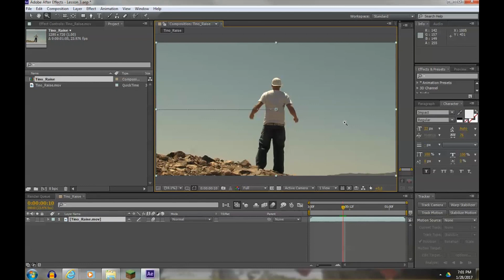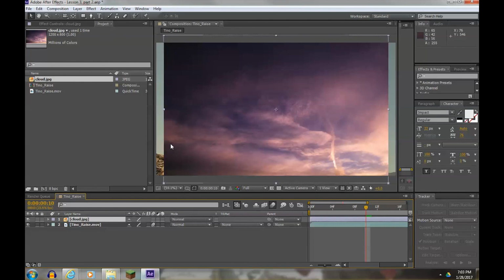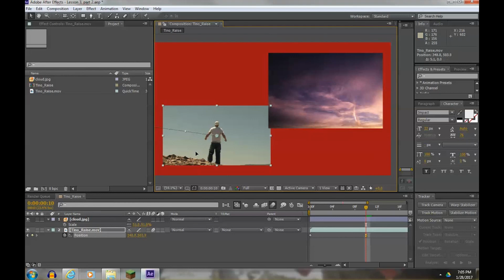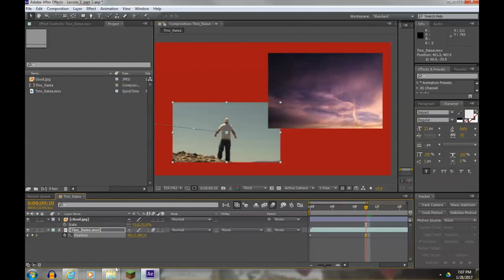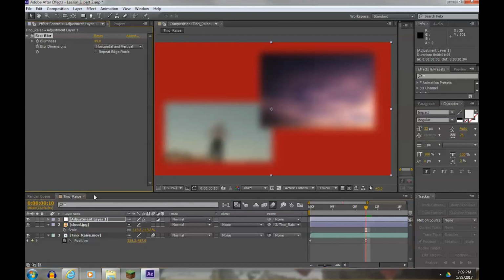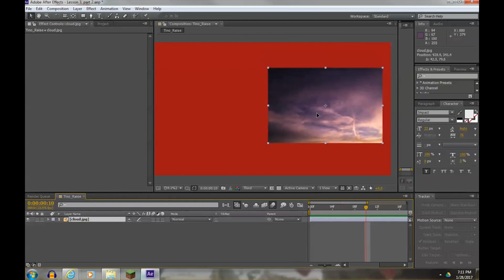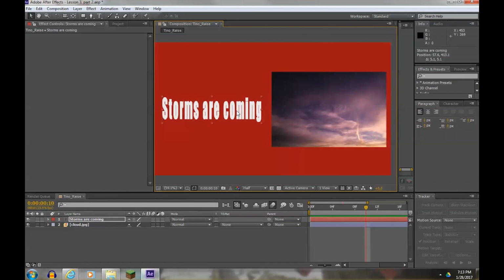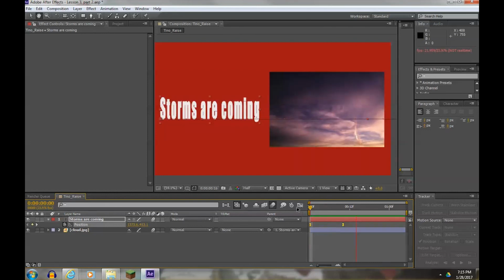AE Lesson 3, Animation Part 2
Adobe After Effects animation lesson part 2